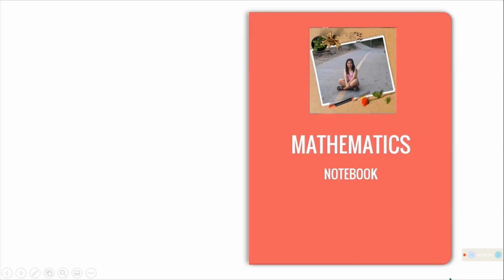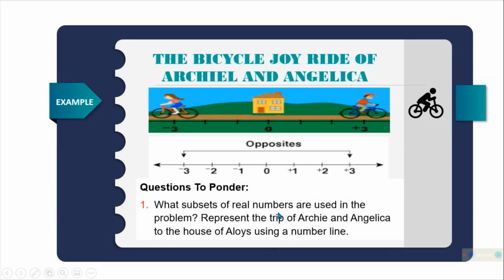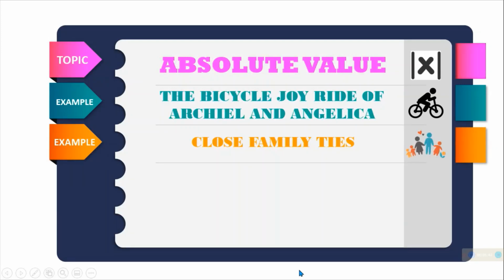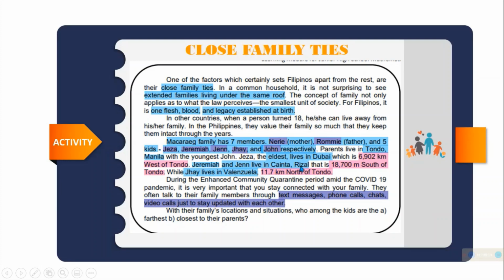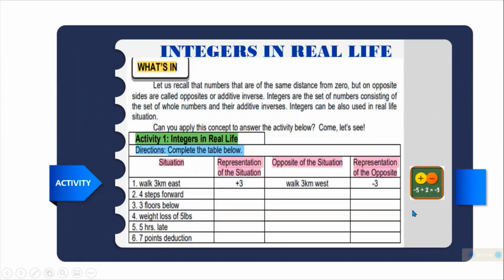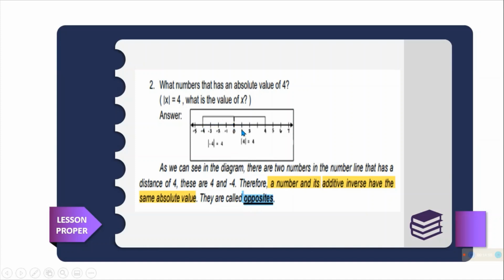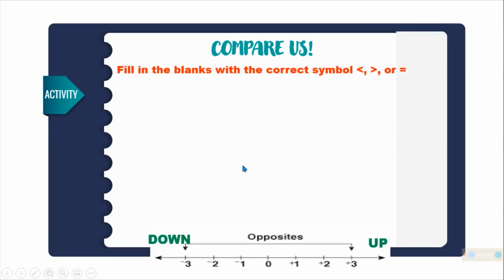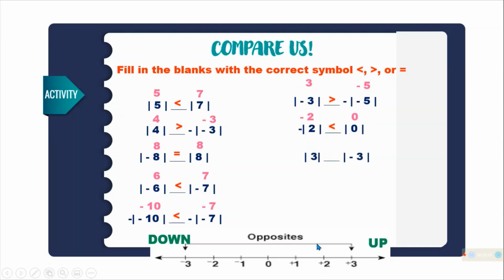Ano ang Absolute Value?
Sa video na ito ay ituturo ko kung ano ang Absolute value, kasama na rin ang integers?

Sana makatulong ito para masagot ang modules nyo at sa mga magulang o guardians na tumutulong o nag-tuturo sa kanilang mga anak.

God bless!